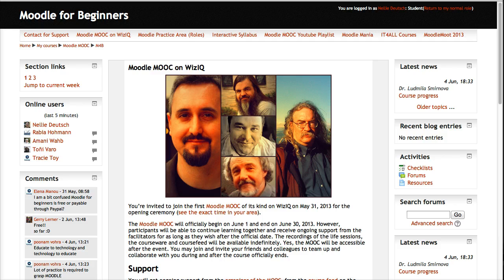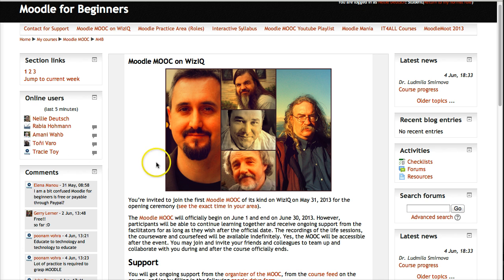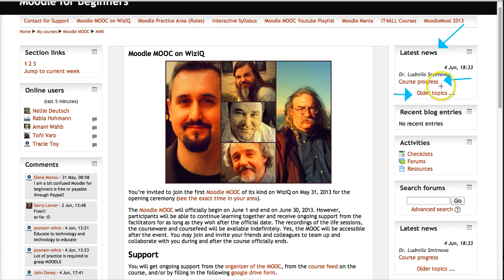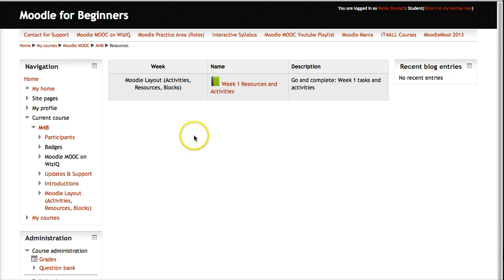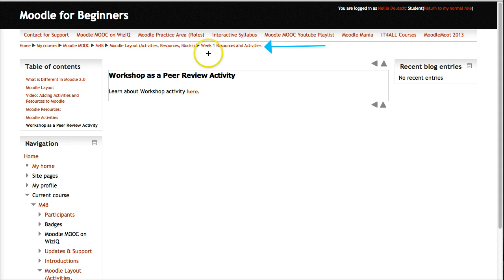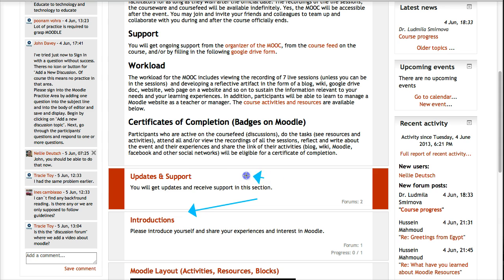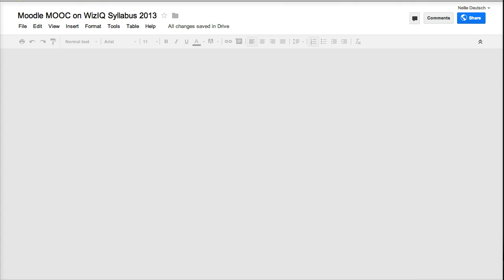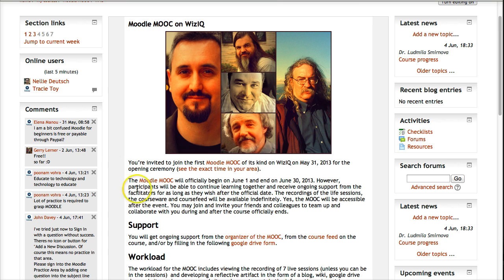What is Moodle?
For best viewing, set the Youtube to "HD (720p)" in "Full screen" mode.